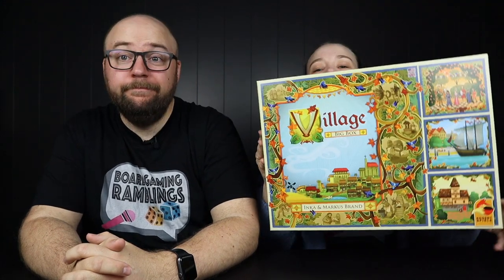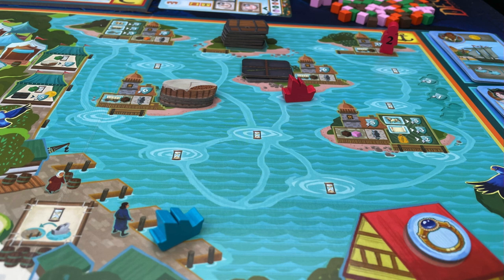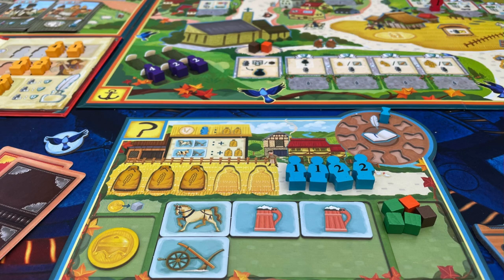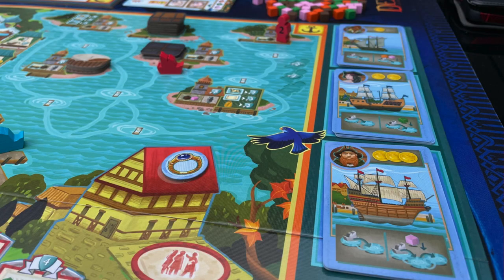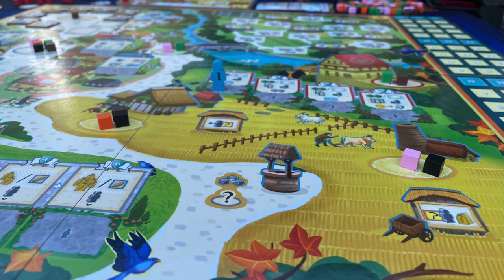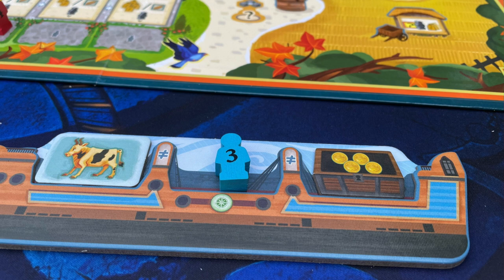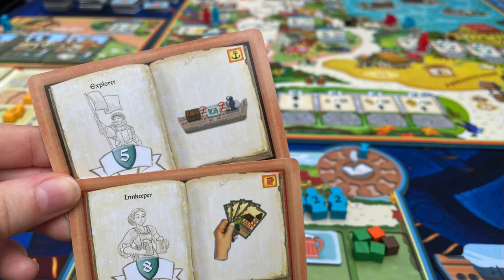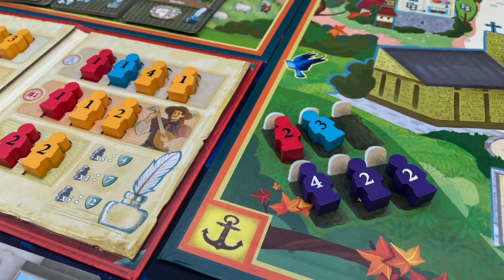Village Big Box - Board Game Review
Hello everyone!

It's time for a new review! This time, we are taking a look at the new Village Big Box from Eggertspiele, and designers Inka and Markus Brand.

This is a new edition of the original Village from 2011, and it includes all expansions, promos + some new stuff.

Timestamps:

Intro: 00:00
What’s in the box: 01:06
Overview: 01:35
Artwork & Components: 03:02
Rulebook & player Aids: 04:11
Playtime & Player Count: 05:36
General Gameplay: 07:13
The Expansions: 11:15
The Marriage Expansion: 14:02
Weight & Who is it for: 19:35
Final Thoughts: 22:25